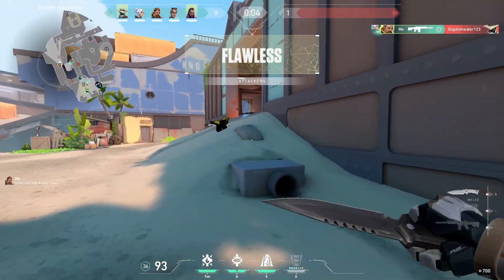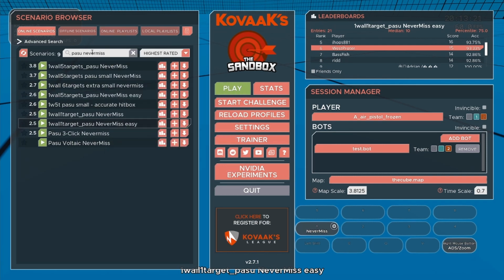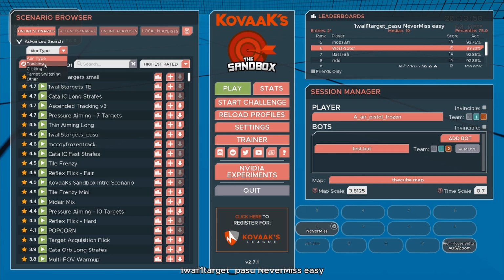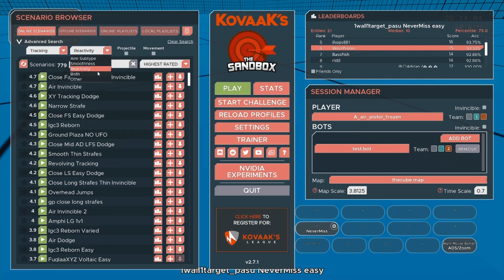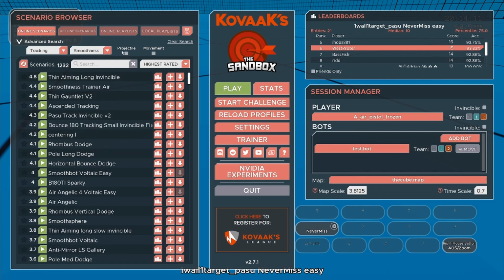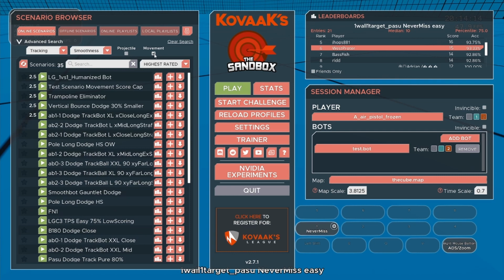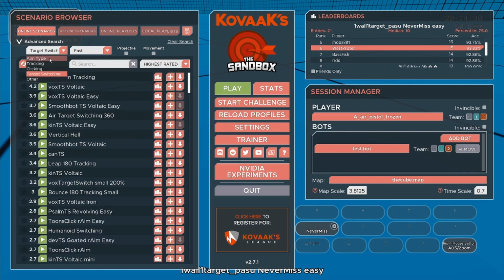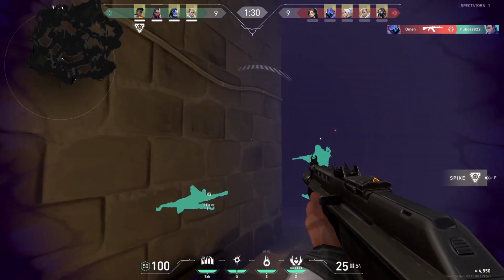Make Personalized Aim Lab and Kovaaks Playlists | Aim Training Tutorials #12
Make personalized playlists in Aim Lab and Kovaaks with this guide. Doing this will help you improve in what you want to improve in. You will become a better aimer. You can use this to get better in COD: Vanguard, Apex, Call of Duty: Warzone, CS:GO, Valorant, Aim Lab, Apex Legends, Kovaaks, Rainbow 6 Siege, Counter Strike: Global Offensive, R6S, or to improve at reactive tracking, static clicking, dynamic clicking, reaction time, improve at target switching and precise tracking. You can get good at just about any aim skill using this. You'll be able to win more and rank up due to better aim. aim aimlab kovaaks Win more gunfights, aim better, play better, get good at valorant, become good, use aim lab better, aim better, be better. Improve at mnk aiming, by training yourself to be a better fps aimer and mouse and keyboard aimer. Optimize your training and optimize your improvement, and find yourself optimizing your training and optimizing improvement through aim training. Improve at benchmarks at a much faster rate. Find yourself experiencing FPS aim improvement. Get better at playing Kovaak 2.0: The Meta. Get insane aim in every game. Become a better gamer and pc fps aimer. Learn mouse and keyboard faster.

Logitech G Pro X Superlight Wireless

Glorious Extended Gaming Mouse Pad 3XL

165hz Sceptre Monitor